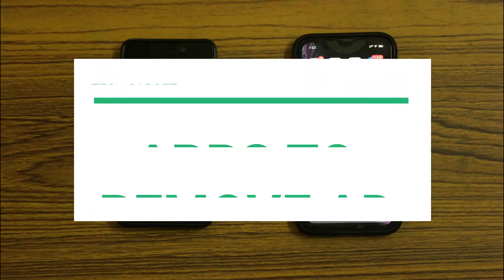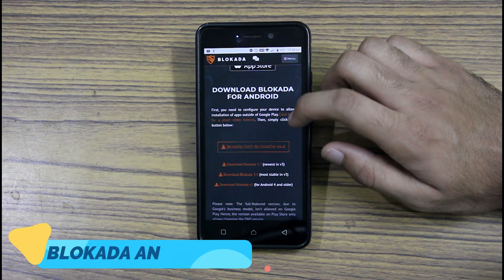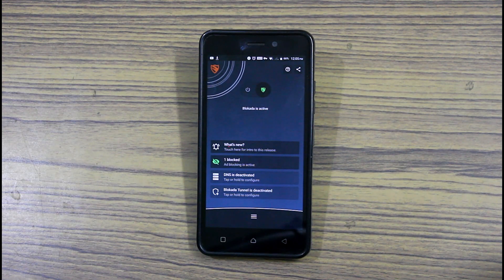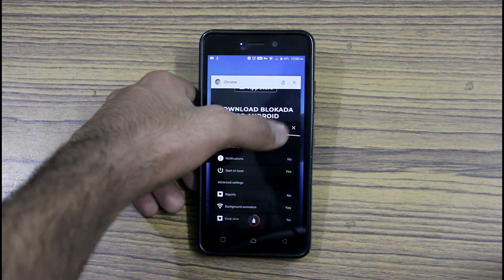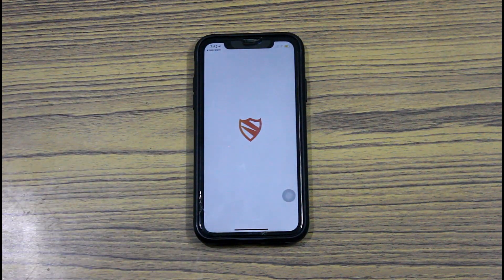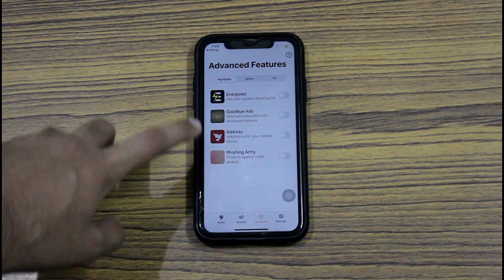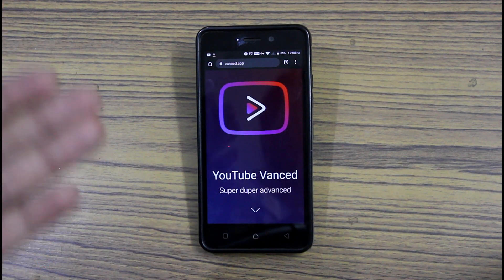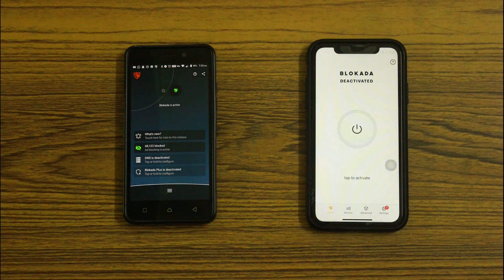Apps To Remove Ad From Apps And Games On Your Mobile Device For Free (Android and iOS)